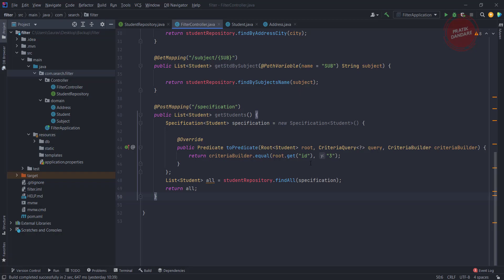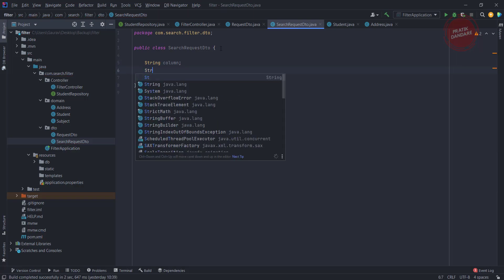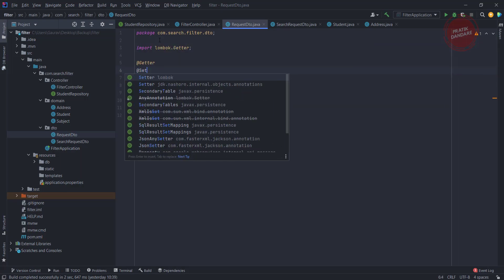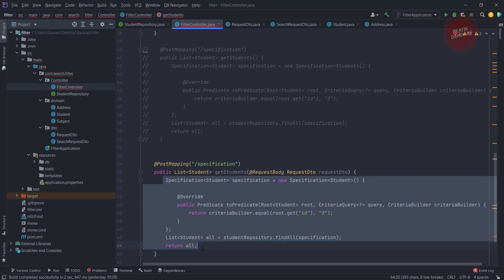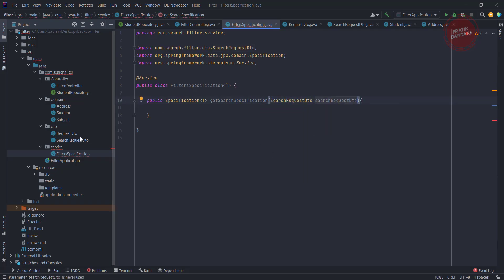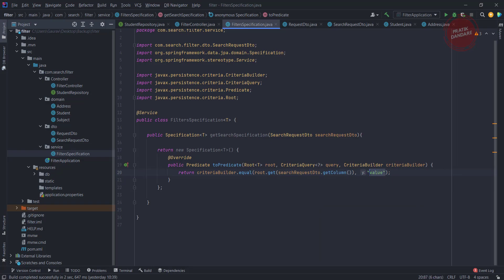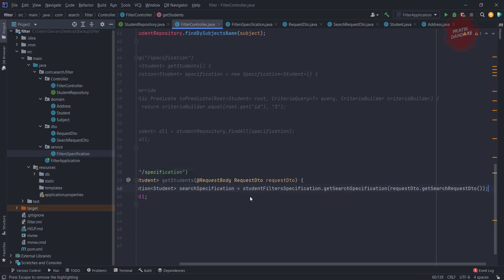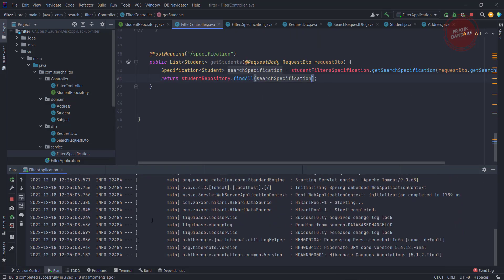5. Spring Boot | Search Specification | Create Generic Specifications and testing it using postman